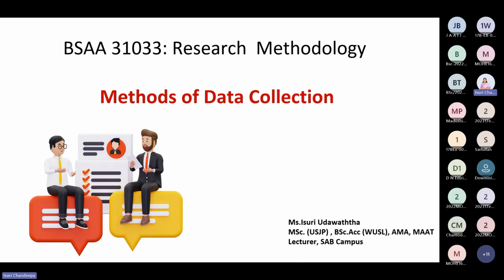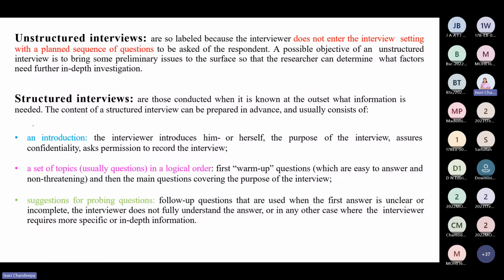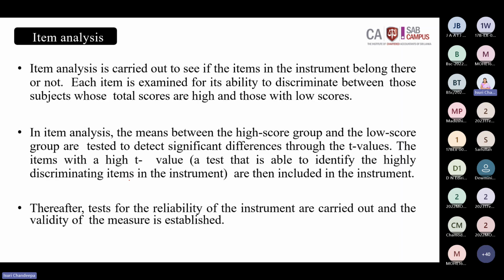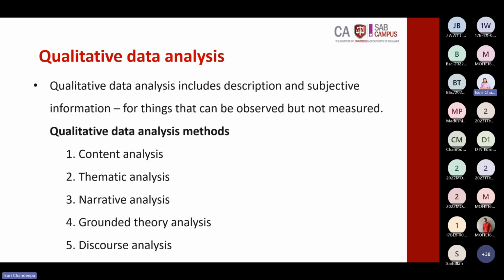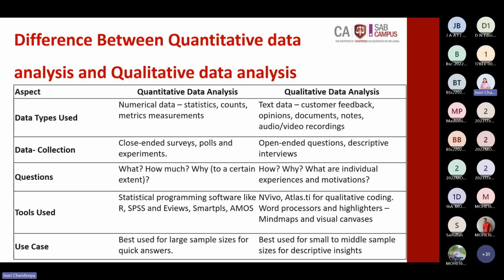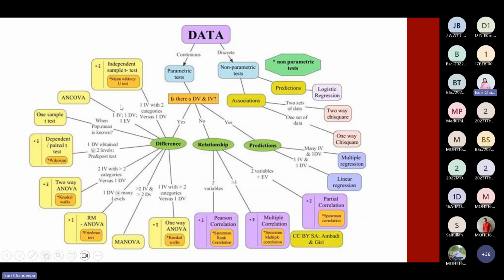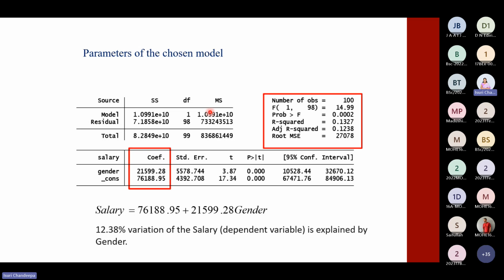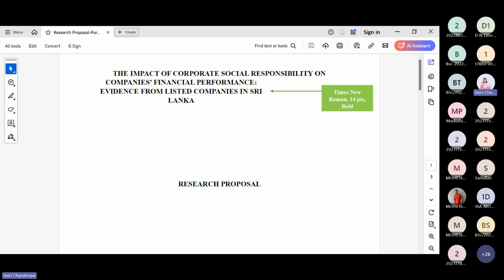BSAA 31033 Research Methodology - 17B EXP 2025.01.26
411 Colombo - Galle Main Rd, Colombo 00400
Tel - 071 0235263 (WhatsApp/ Voice)